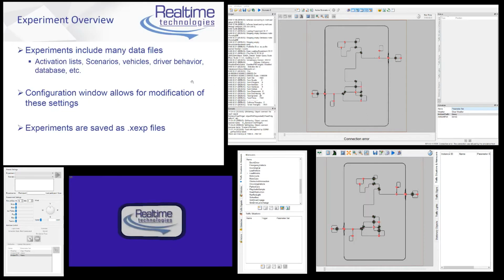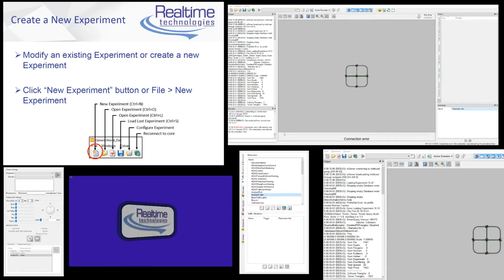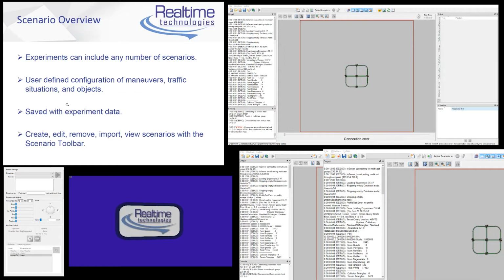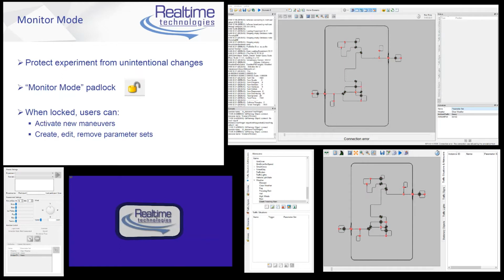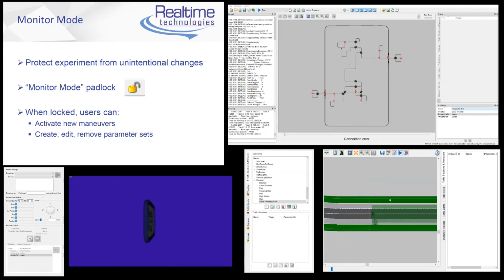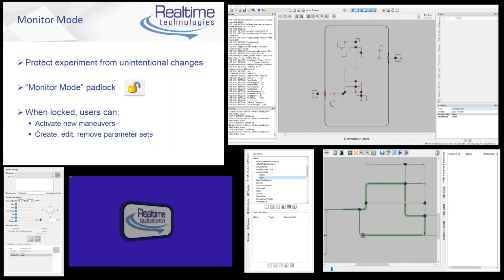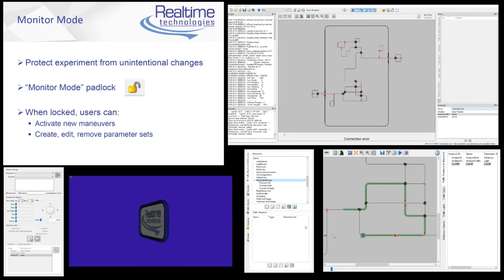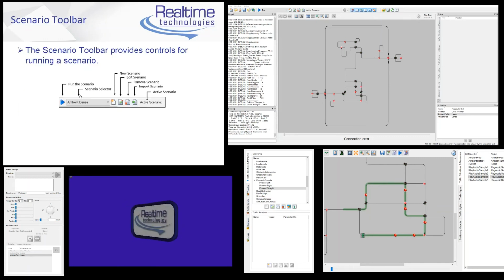SimCreator DX 3.8 Experiment and Scenario Overview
This is an overview of using SimCreator DX for scenario development. This includes understanding the configuration of an experiment file and how to create and run a basic scenario.

This training session was recorded for the SimCreator version 3.8 release.

This video was taken at the RTI training session for University of Michigan.